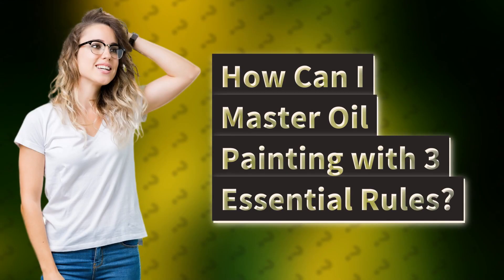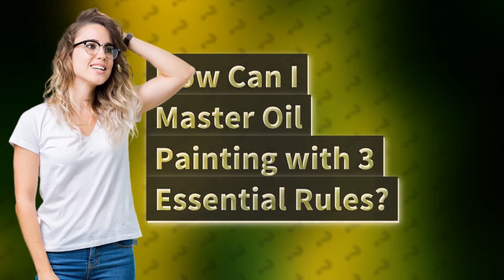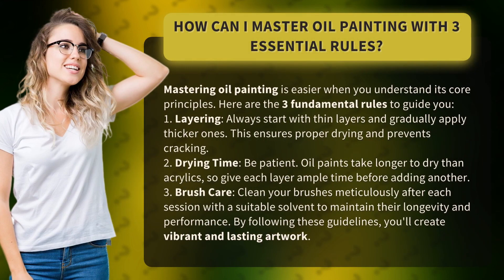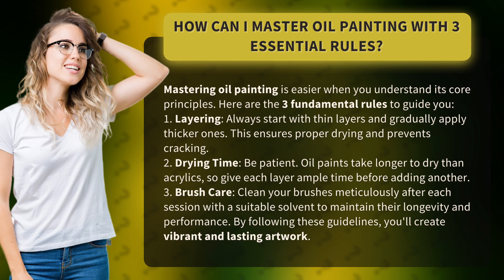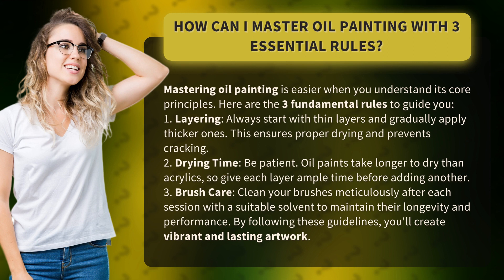How Can I Master Oil Painting with 3 Essential Rules?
Mastering Oil Painting: 3 Essential Rules for Vibrant Artwork • Mastering Oil Painting: 3 Essential Rules • Discover the 3 fundamental rules of oil painting that will help you create vibrant and lasting artwork. Learn the importance of layering, drying time, and brush care to master this beautiful medium. Start with thin layers, be patient with drying time, and clean your brushes meticulously for optimal results. Unlock your artistic potential with these essential rules!